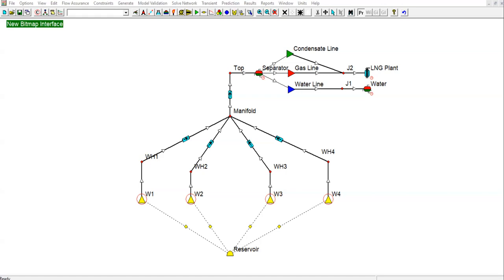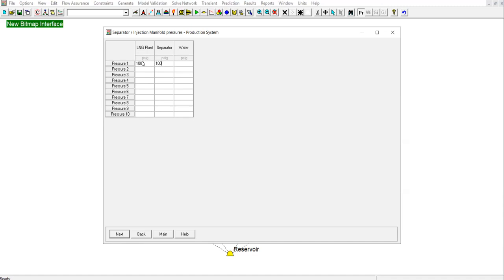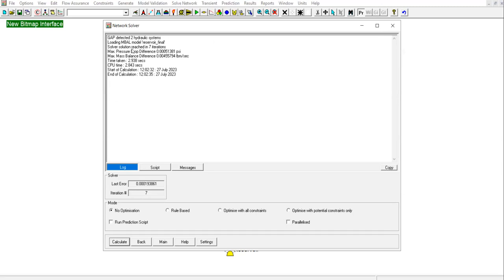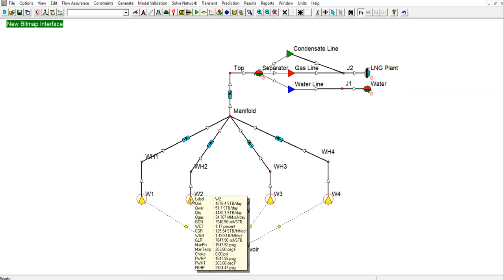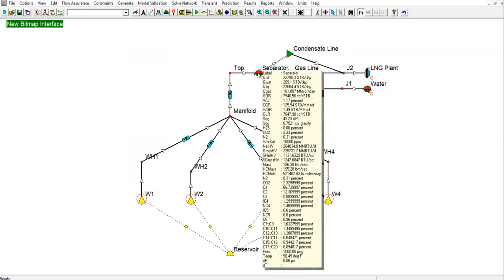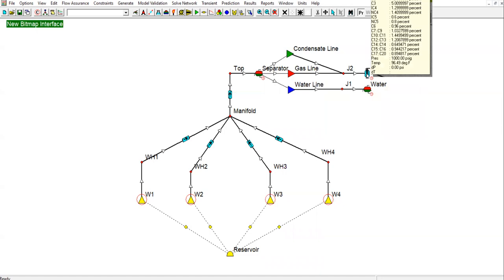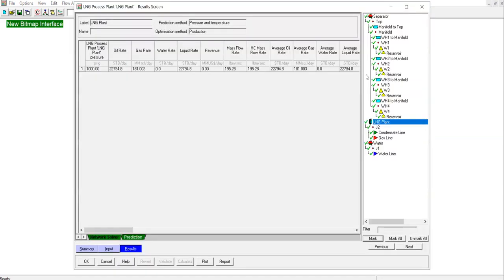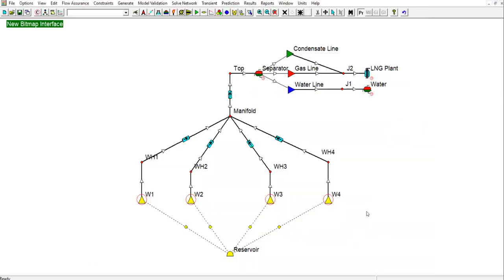GAP LNG 11: Solve Network